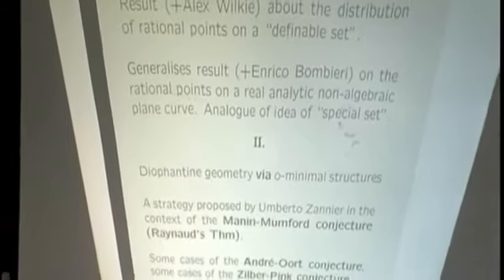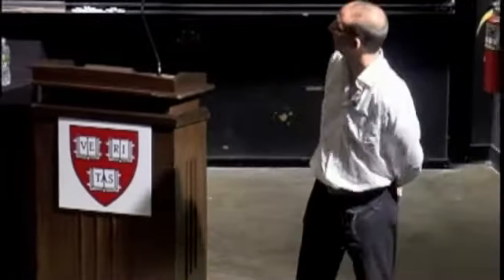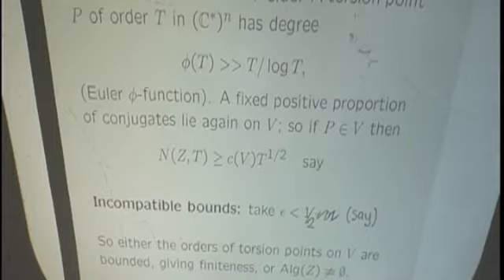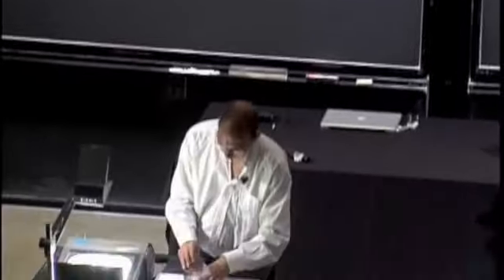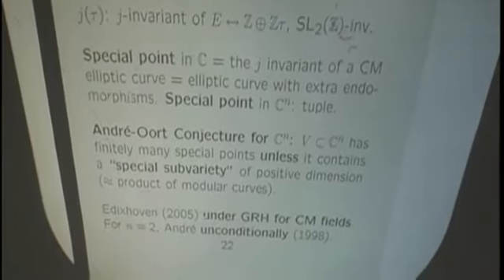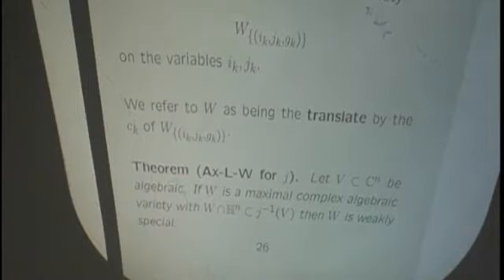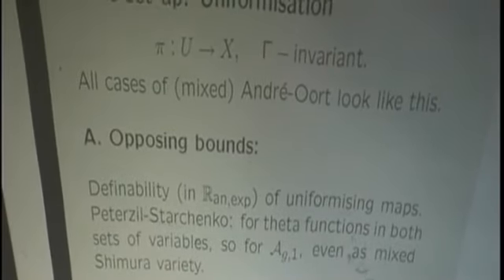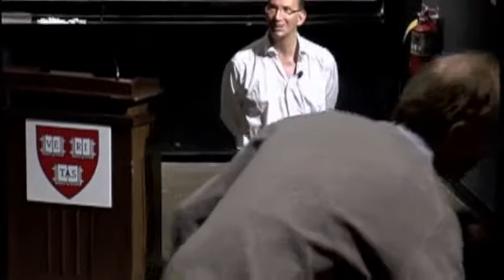Jonathan Pila, Diophantine geometry via O minimality